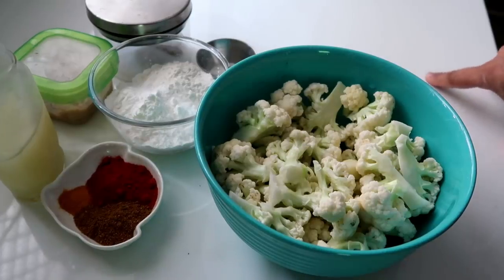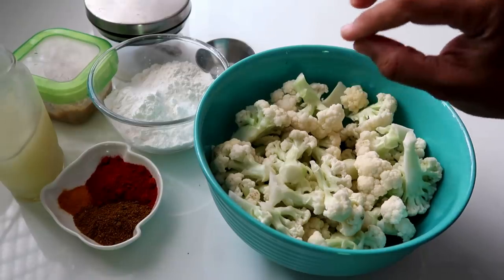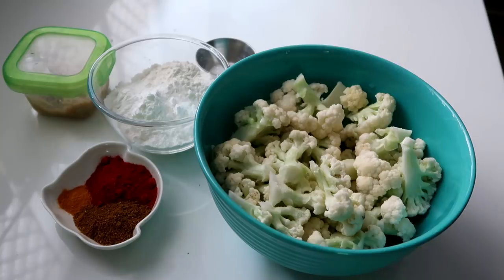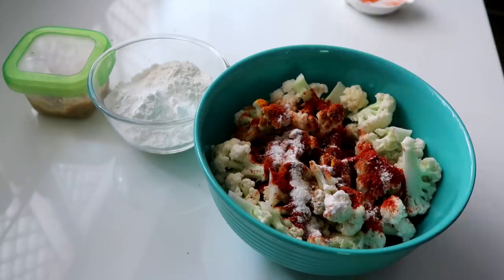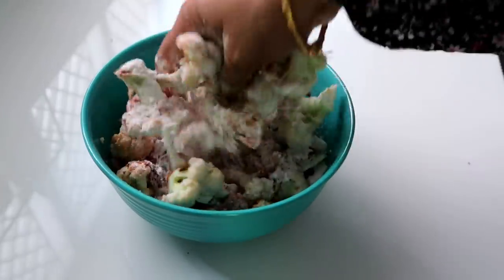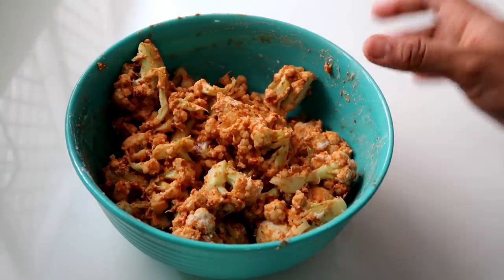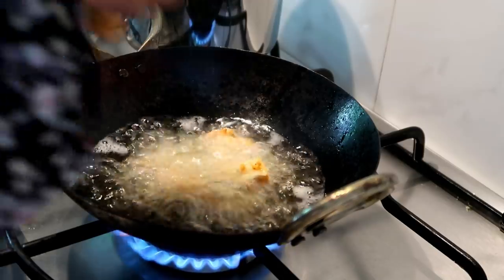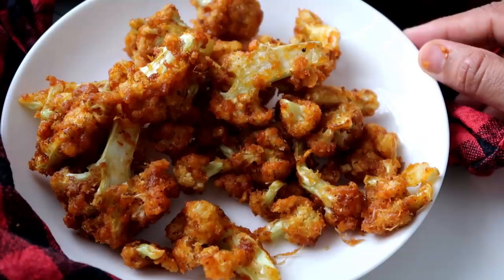Cauliflower Pakoda | Gobi Pakora Recipe | Yummy Tummy Aarthi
Full Recipe:
Cauliflower - 1 boiled in salted water for 2 mins
ginger garlic paste - 1 tblsp
Kashmiri chilli powder - 1 tblsp
Lemon Juice - 2 tblsp or to taste